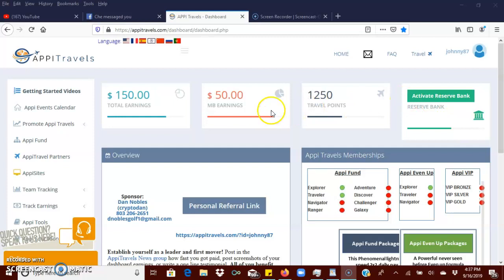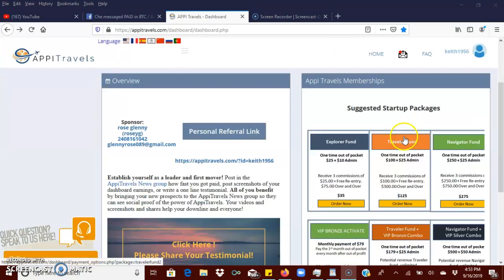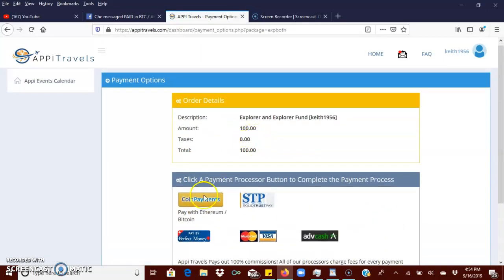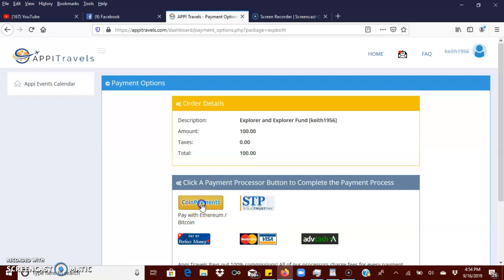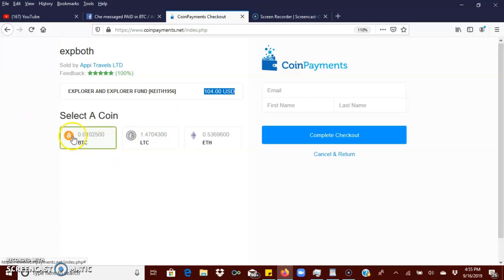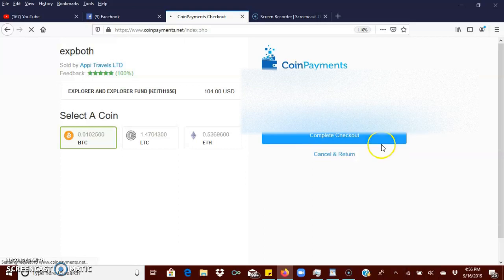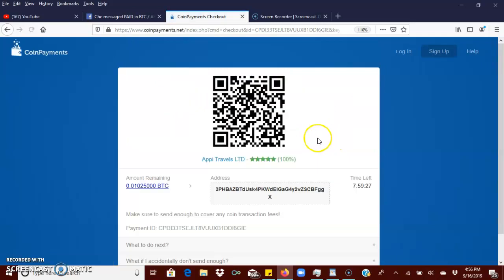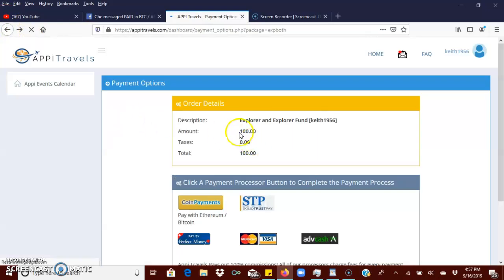Appitravel How to Purchase Combo plan and earn 100% commissions